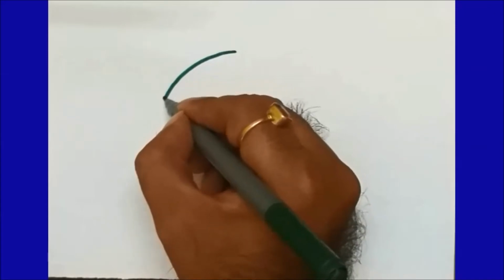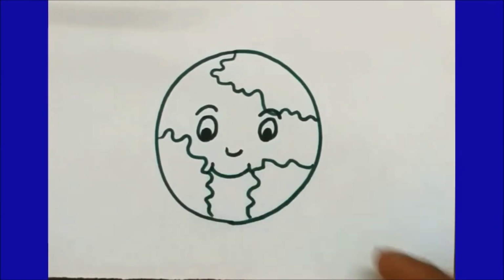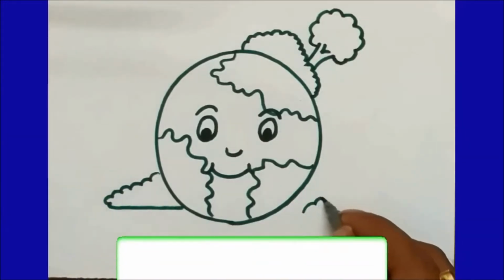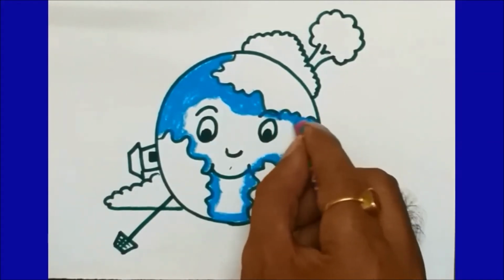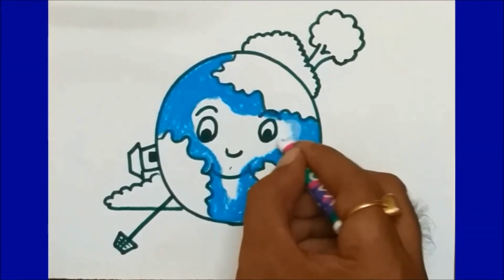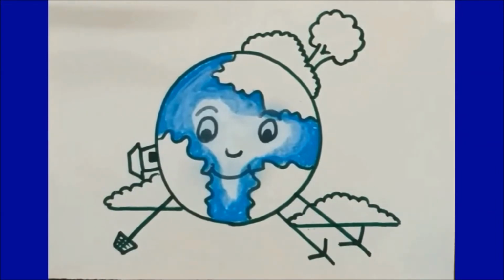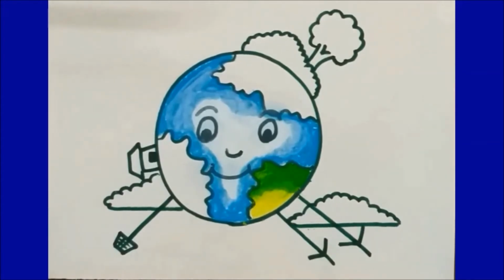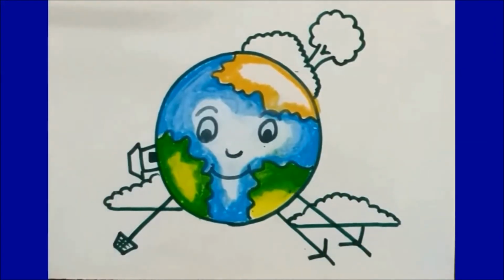Happy World Drawing for Kids/World Environment Day Drawing/ with instructions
Hello Kids. today i teach you how to draw world environment drawing. Happy world drawing. save environment drawing. step by step. with instructions.